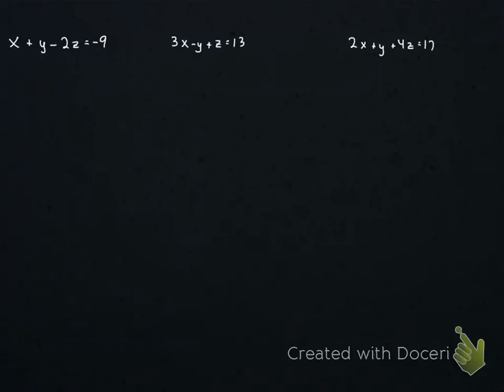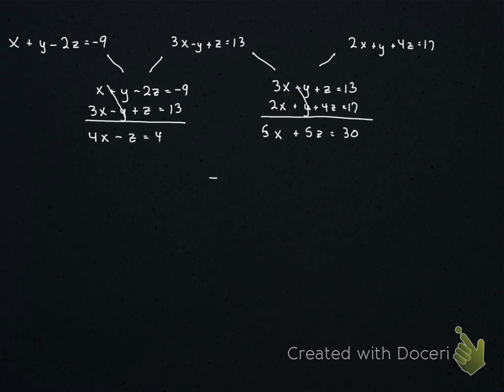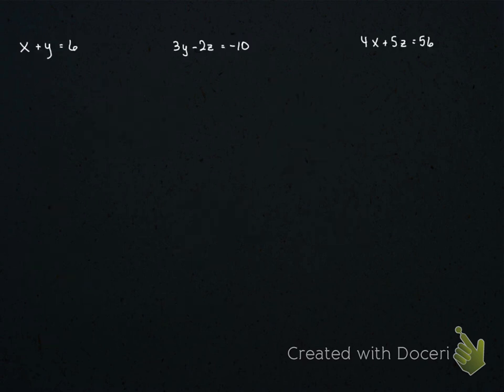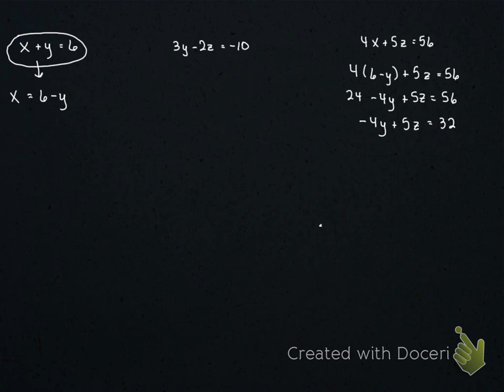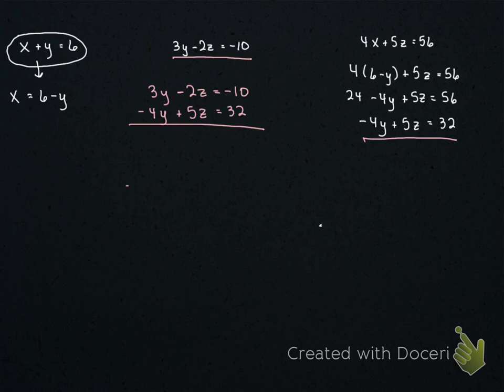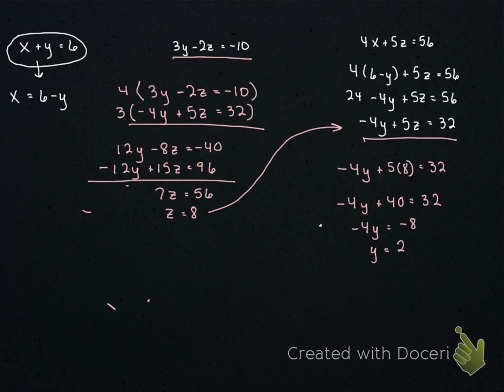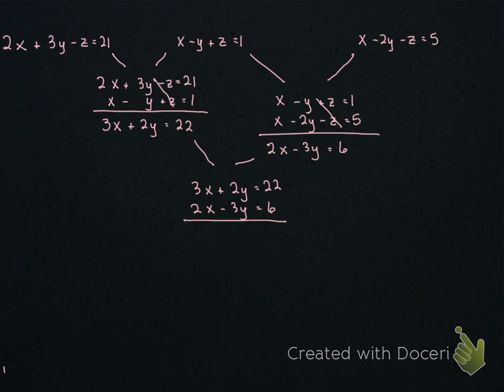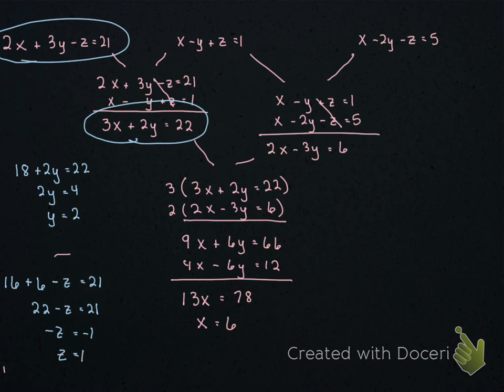Algebra 2 3.6 Systems in 3 Variables